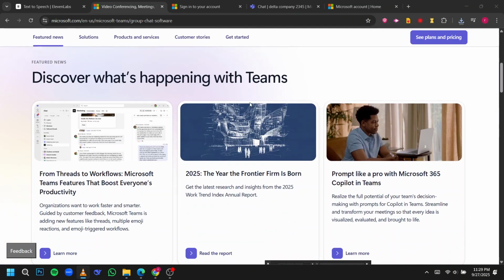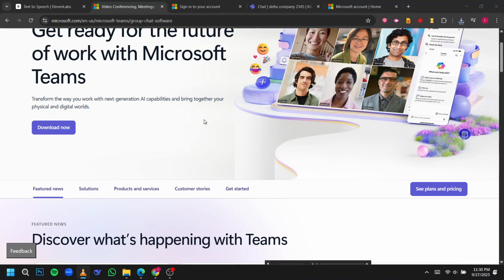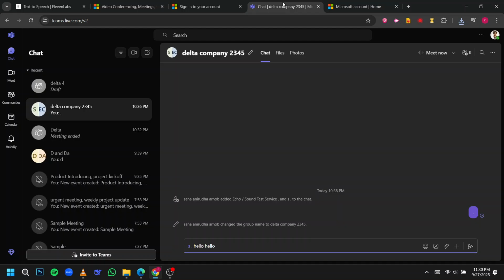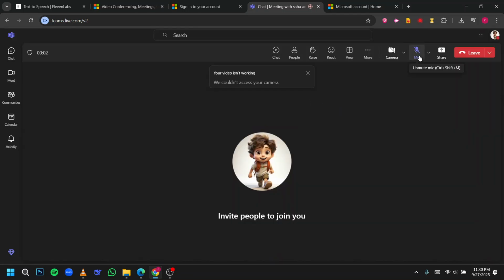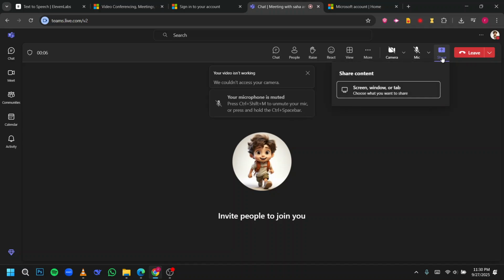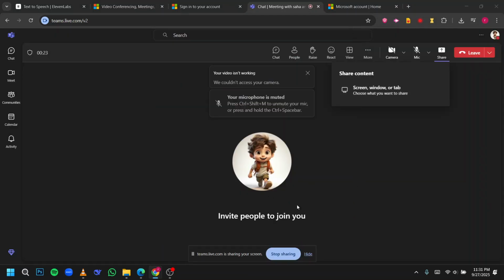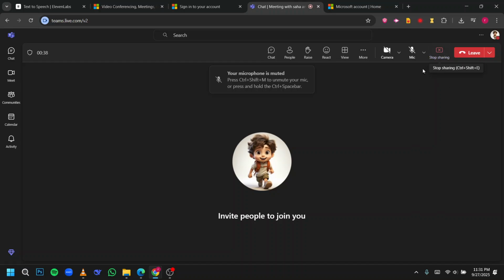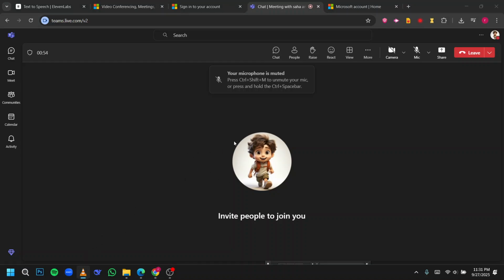How to Stop Sharing Screen in Microsoft Teams - 2025 (Very Easy)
How to Stop Sharing Screen in Microsoft Teams
In this video, How to Stop Sharing Screen in Microsoft Teams is explained step by step so you can easily end your screen sharing during a meeting. You will learn how to stop presenting in Microsoft Teams, manage your screen sharing options, and control presentation settings to avoid mistakes during online meetings or classes.